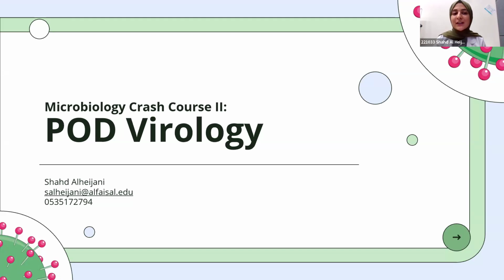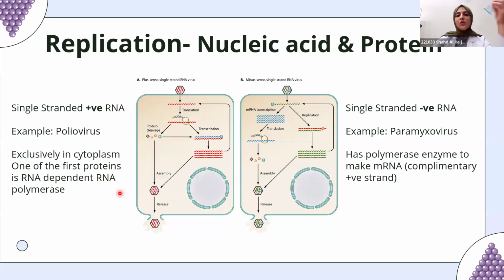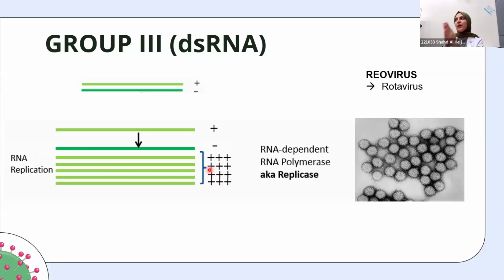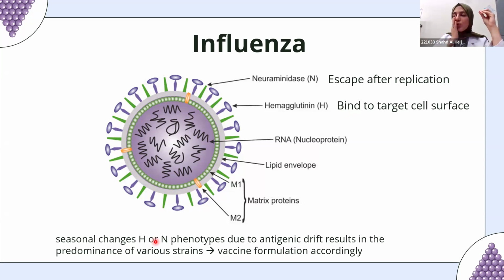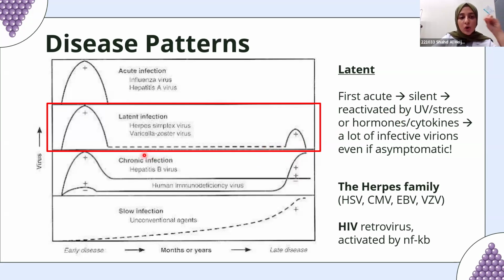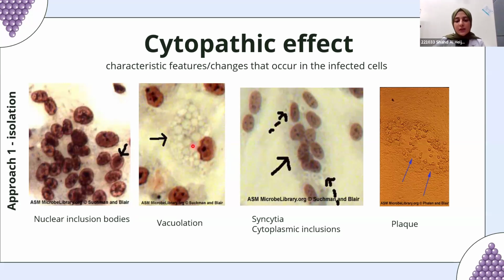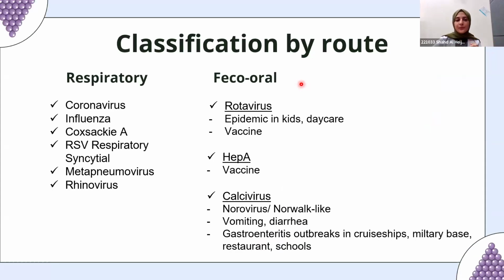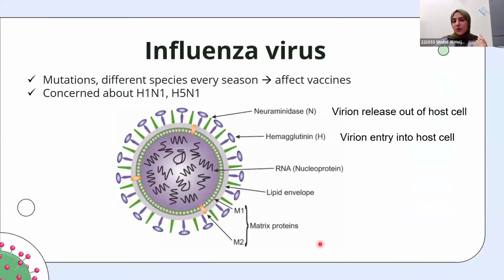Microbiology Crash Course Pt2: Virology | Shahd Alheijani | POD 231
This Crash Course includes the following lectures:
- Virology 1 - 4